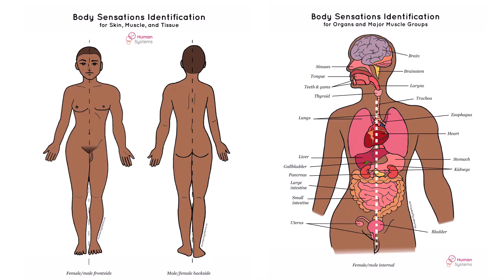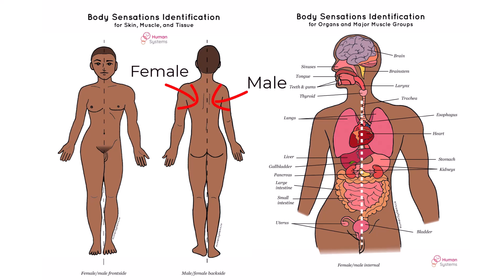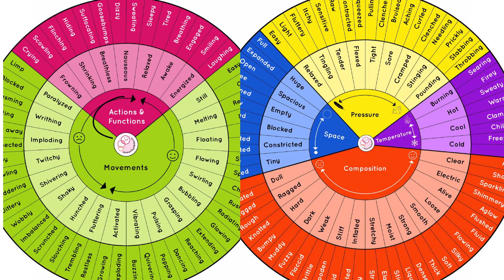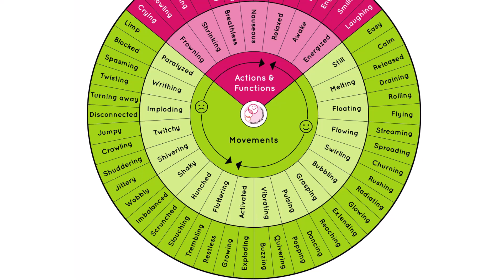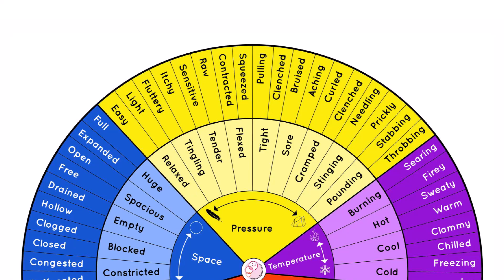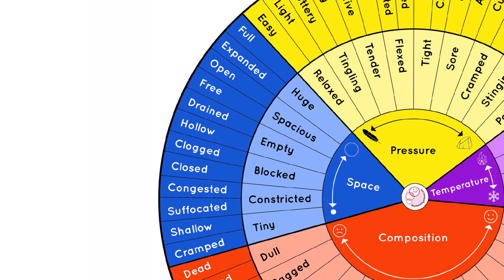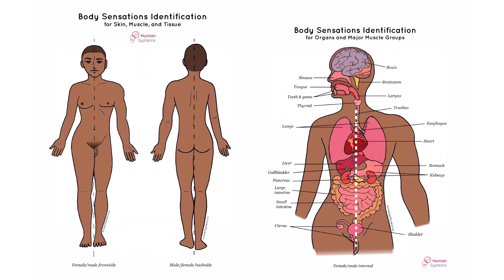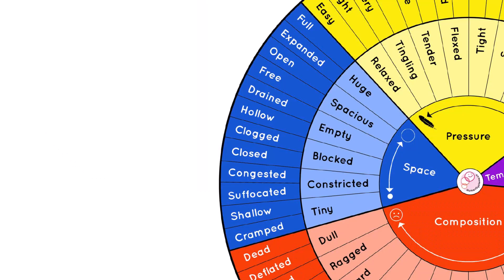About the HS Body Sensation Identification System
A bit about the HS Body Sensation Identification System and how to use it.
Contact Human Systems with any questions (or leave them in the comments)